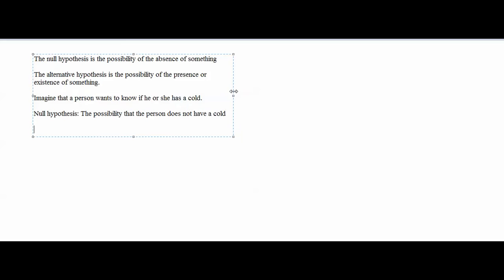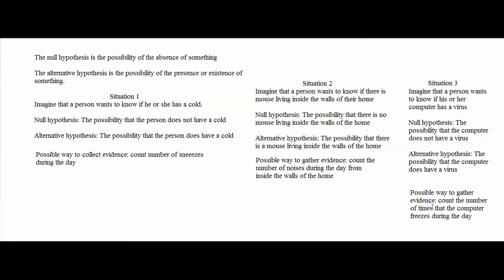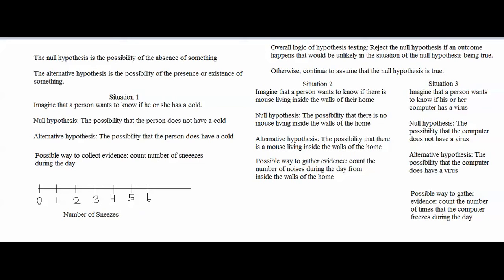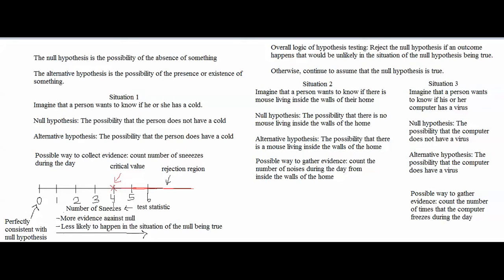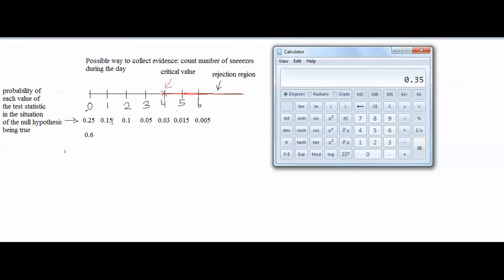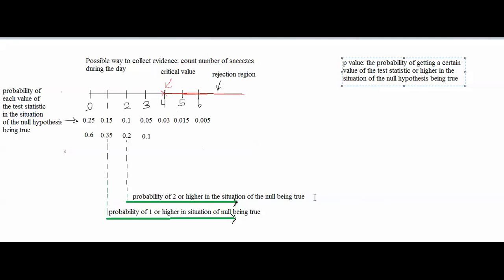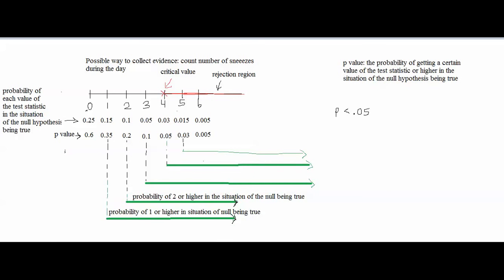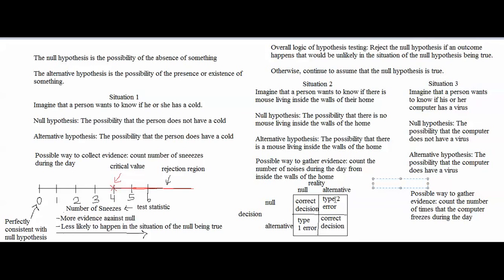Introduction to Hypothesis Testing